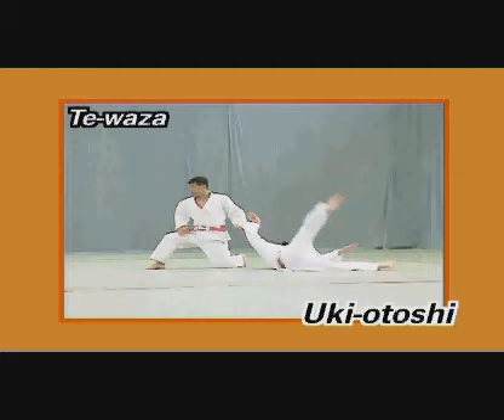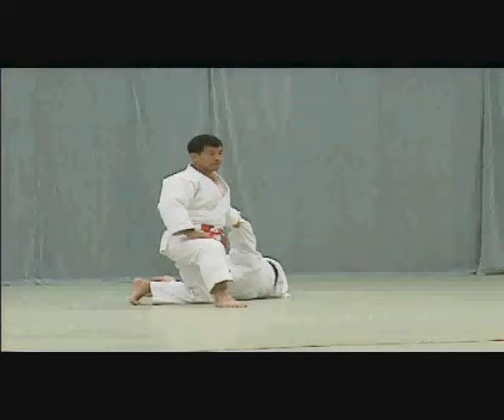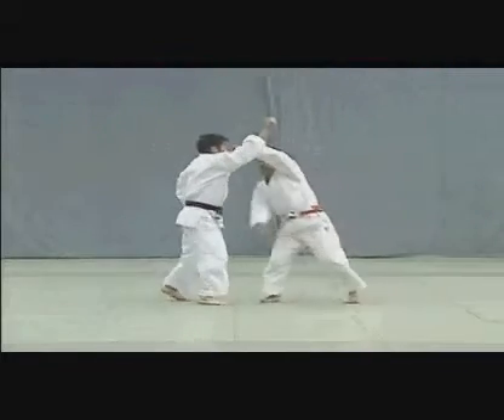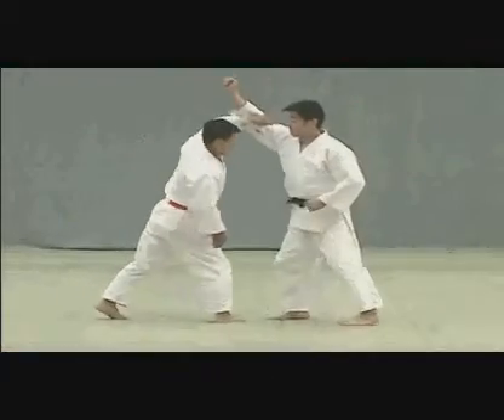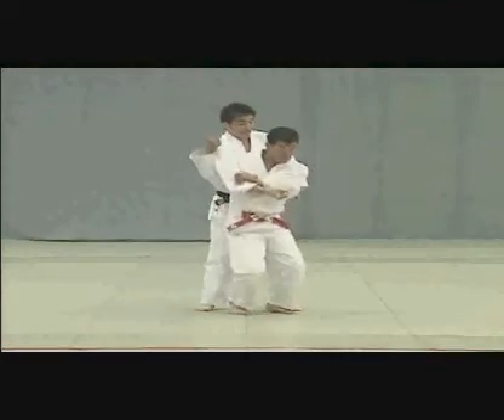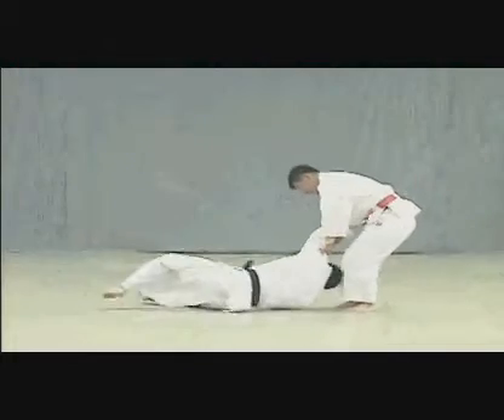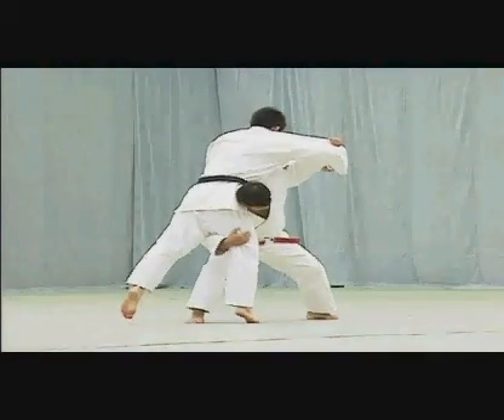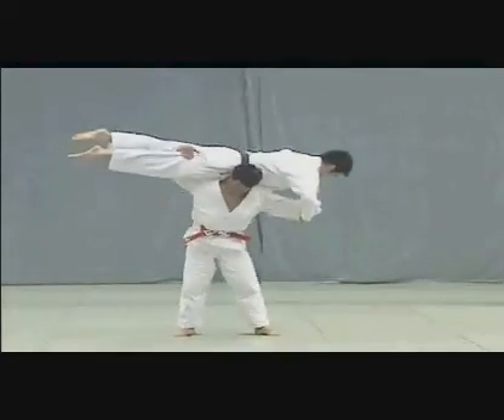Nage No Kata, Te waza (primer grupo)